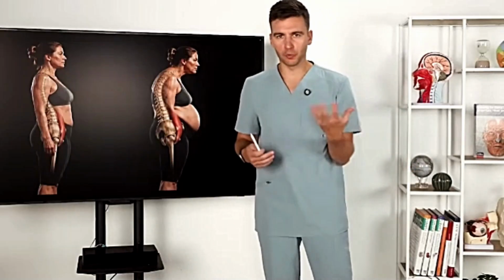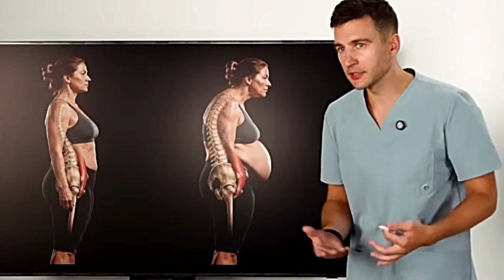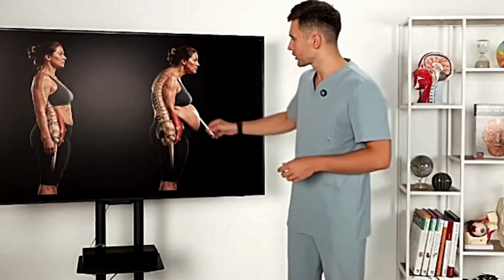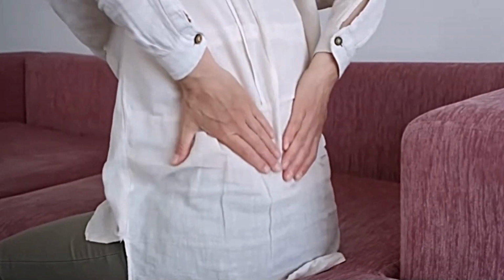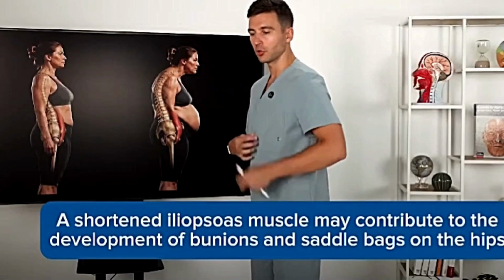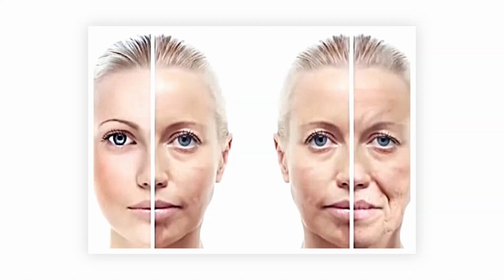THIS MUSCLE IS STEALING YOUR YOUTH! Relax It Now!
What if one tight, overworked muscle has been silently affecting your posture, flexibility, back pain, hip mobility, and even making you look older than you really are?

In this video, you'll discover the hidden muscle that many physical therapists and health experts believe plays a major role in stiffness, poor posture, chronic discomfort, and reduced mobility as we age. More importantly, you'll learn simple, safe, and effective stretches and relaxation techniques that can help release this muscle in just a few minutes a day.

Inside this video, you'll learn:

* ✅ Which muscle may be making your body feel older
* ✅ Why tight muscles can affect your posture and movement
* ✅ Easy stretches anyone can do at home
* ✅ Tips to reduce stiffness and improve flexibility
* ✅ How better mobility can help you feel younger and more energetic
* ✅ Common mistakes to avoid while stretching

Whether you're over 40, 50, 60, or simply want to stay active and pain-free, these easy exercises can become part of your daily routine to support better movement and overall wellness.

Remember, lasting results come from consistency. Practice these gentle stretches regularly, stay active, eat a balanced diet, and always listen to your body. If you have a medical condition or experience severe pain, consult a qualified healthcare professional before starting any new exercise program.